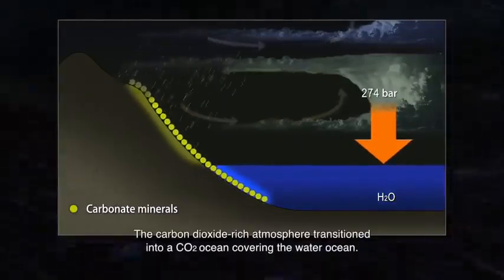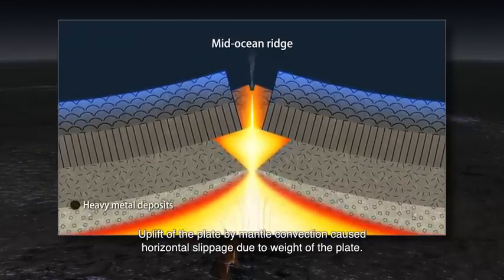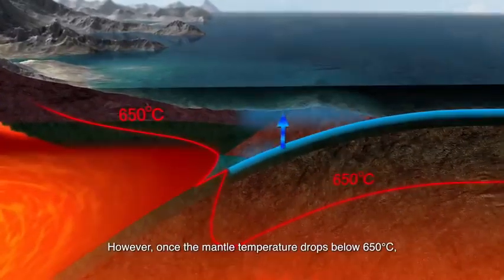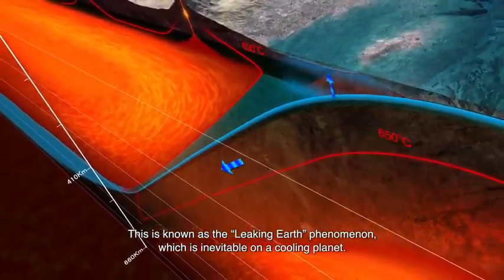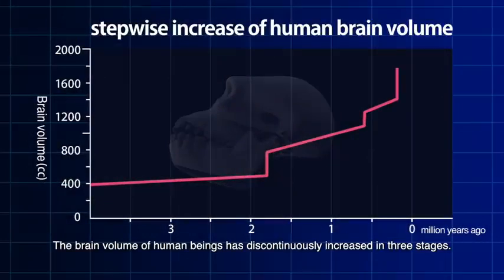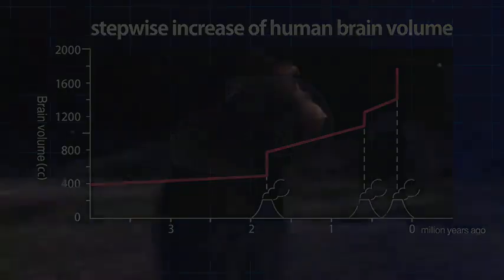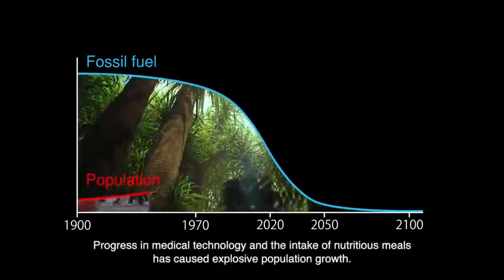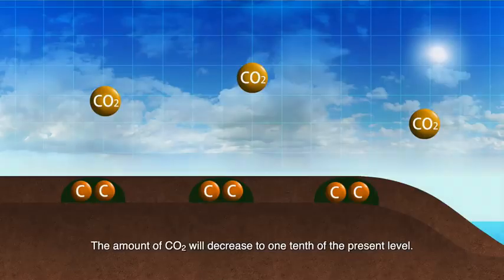The Whole History of the Earth and Life 1